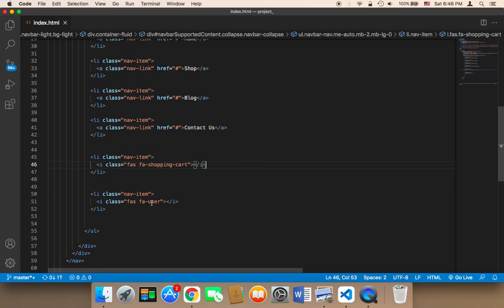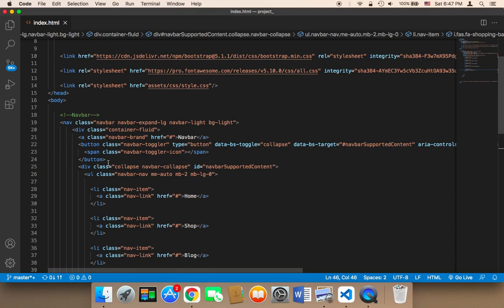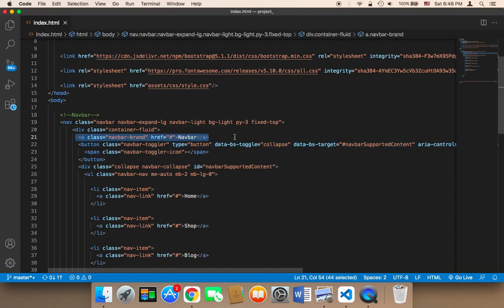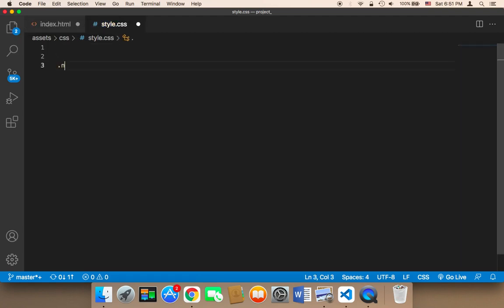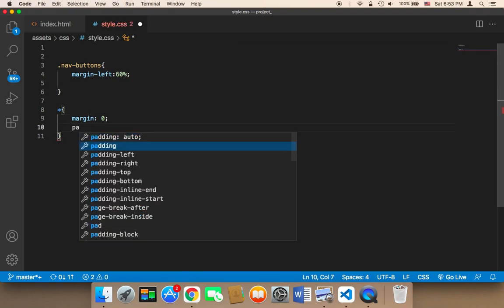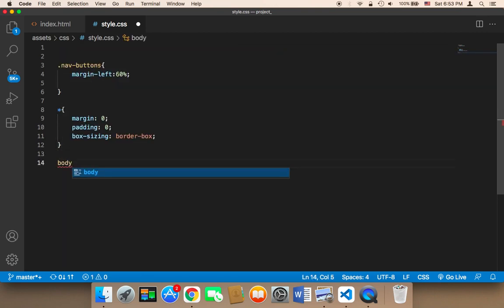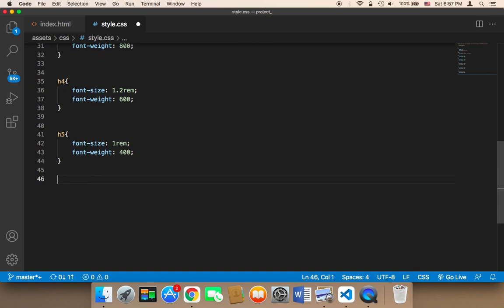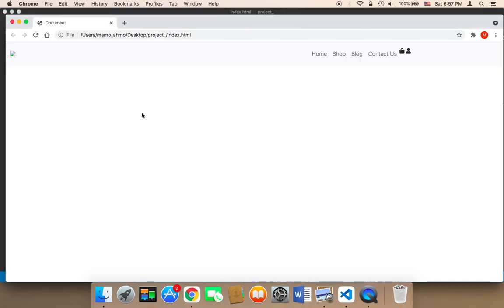Create E-commerce Website Using PHP - Part 9